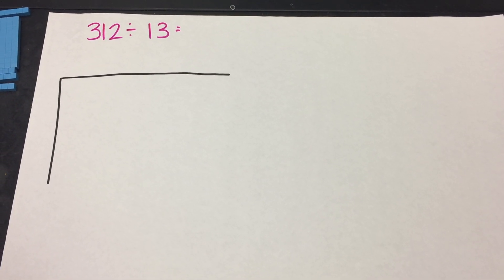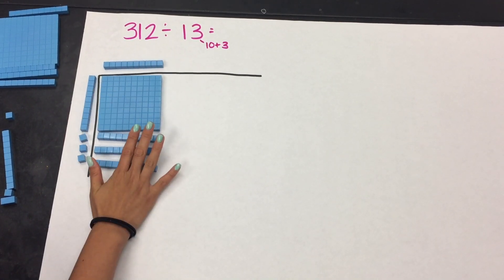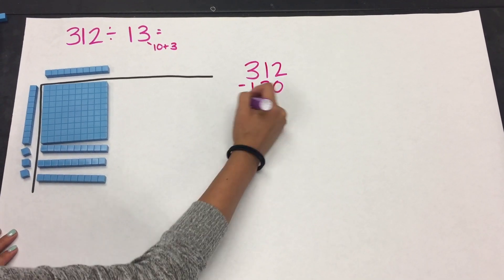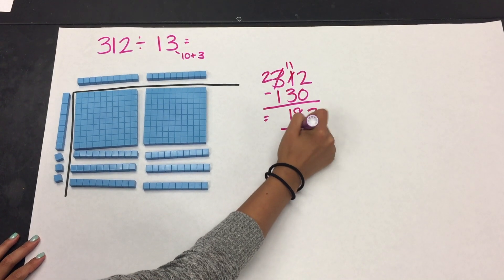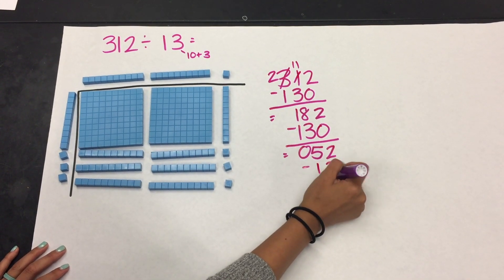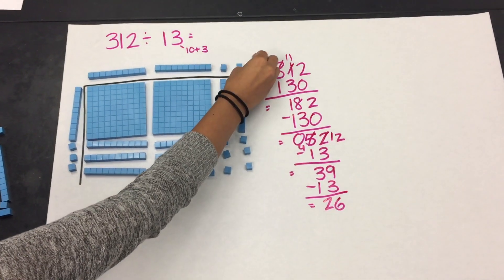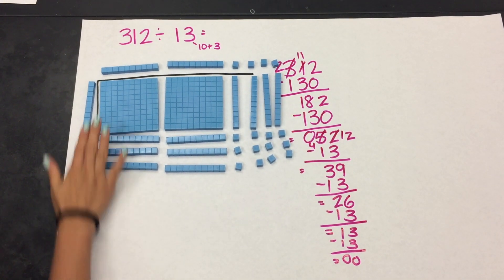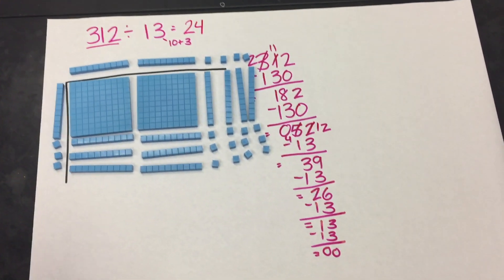5.NBT.B.6 Divide with Array Model Video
Watch this video to see how an array model  was used for the division of whole numbers.